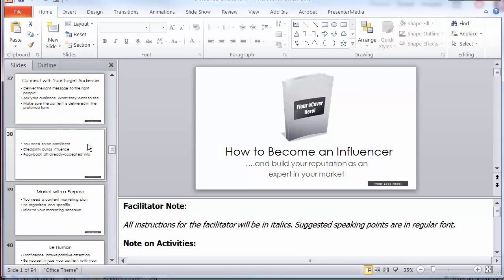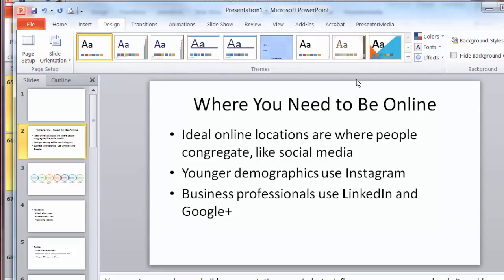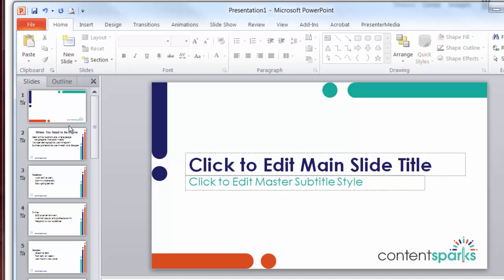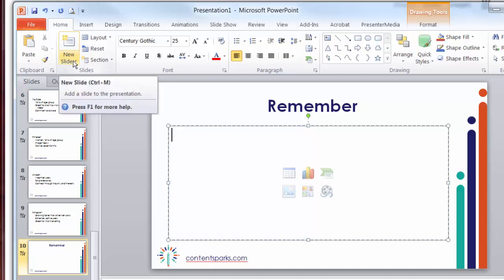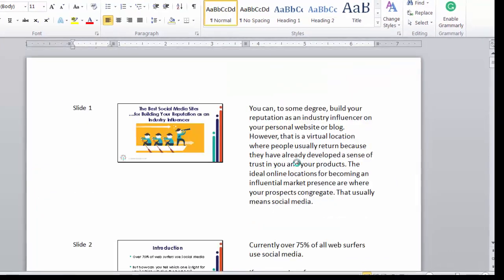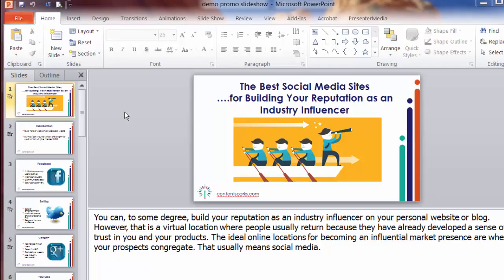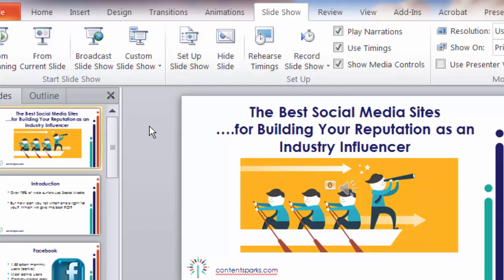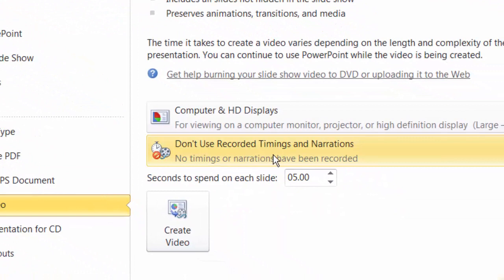How to Repurpose Slides to Create Unique Content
Watch as I take one small section of slides from one of our customizable courses and create a separate, unique slideshow and video.